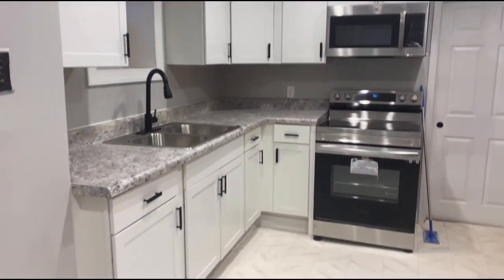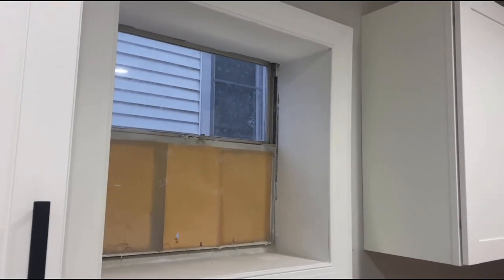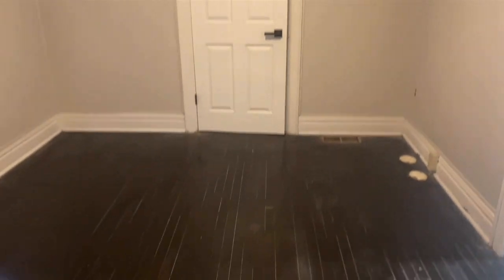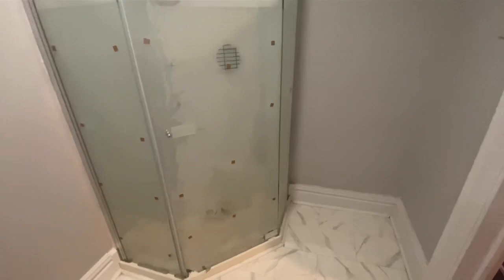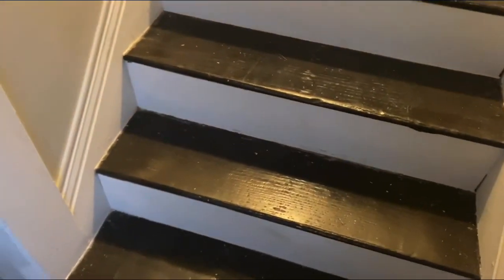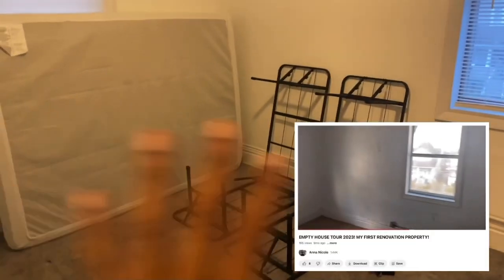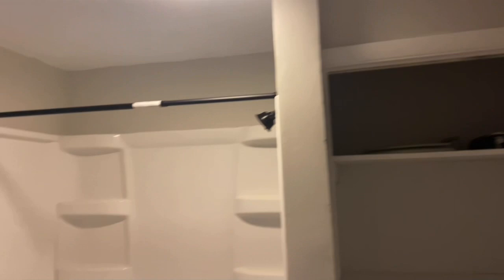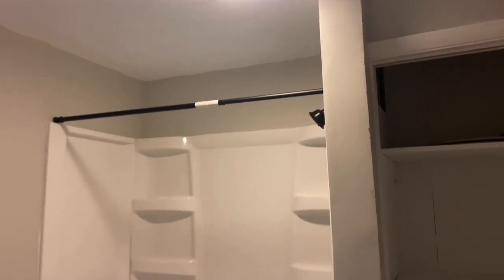*FINISHED* HOUSE RENOVATION 2023 | BEFORE AND AFTER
I CANNOT BELIEVE I AM FINALLY POSTING THIS!!!

The renovation project is COMPLETE!

Hi besties!!! This vlog is me doing a final walk through for you all showing you the crazy before and after - this house genuinely looks completely different!

Thank you all so much for sticking with me through the reno and seeing it from start to finish! This may have been the first one, but it's definitely not the last!!

I can't wait to see you all in the next vlog showing the official start to MY NEW LIFE!!!

See ya next Thursdayyyy!! XOXO -Anna